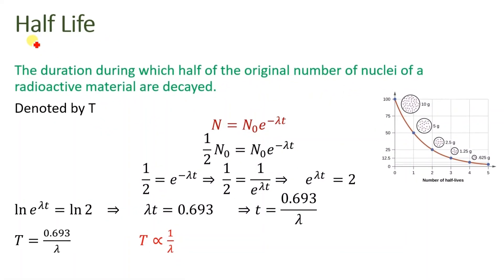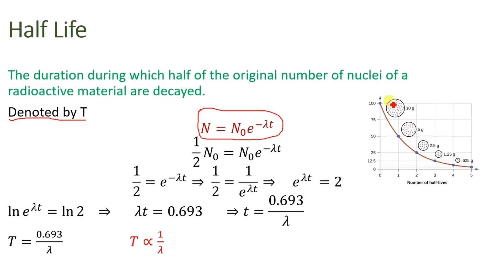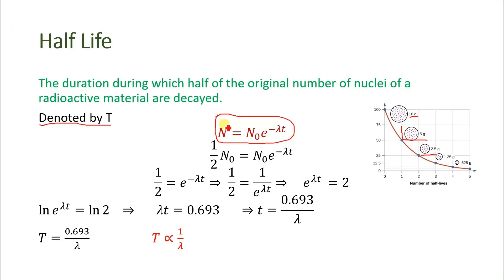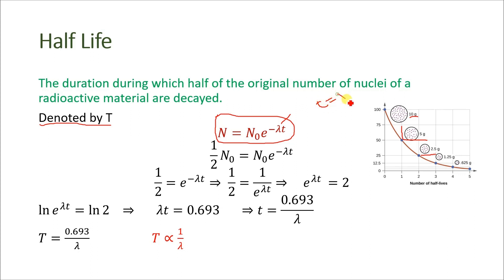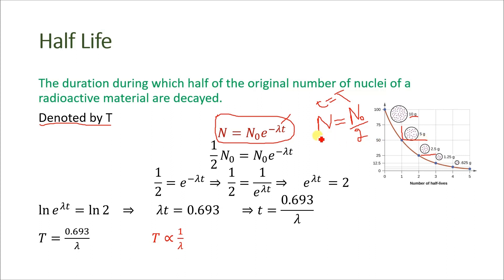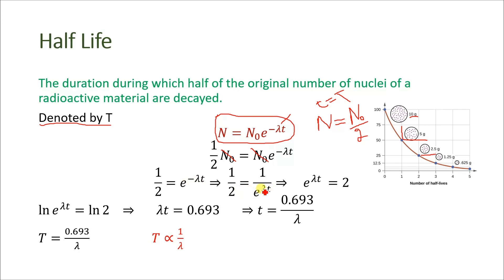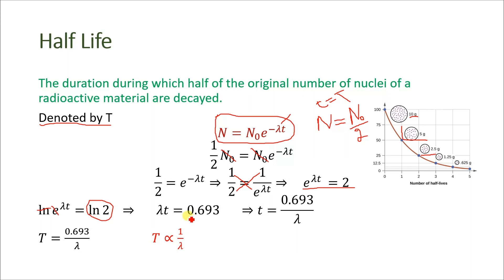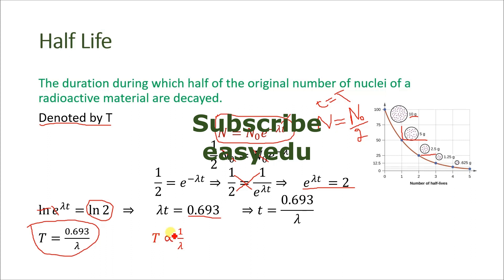Half life equation derivation Radioactivity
What is half life? how to derive the equation for half life from radioative decay law? physics.
In this video we have explained about half life, its mathematical form and derived its equation from radioactive decay law.
if you want to know about radioactive decay law watch the following video